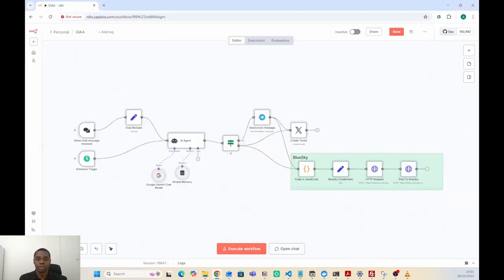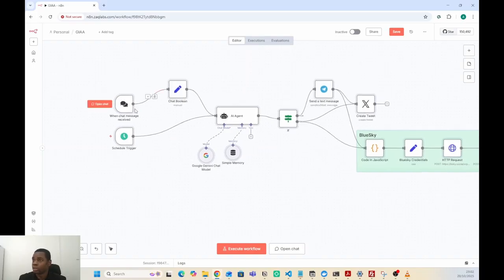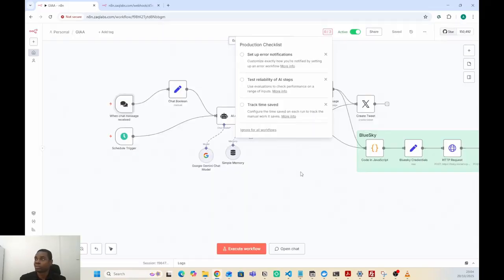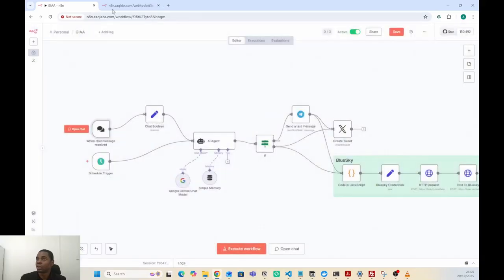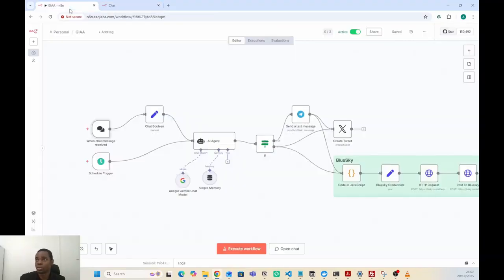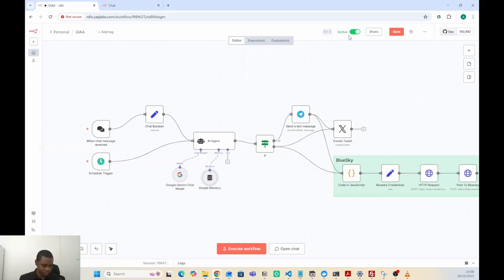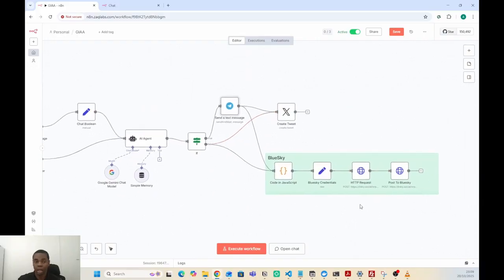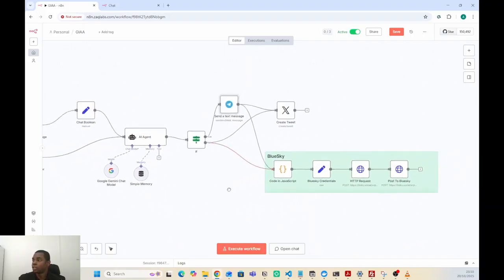Learn how to make a social media bot the easy way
I run through creating a social media bot using n8n.

This bot was tasked with posting educational content on it own social media account.

to stay up to date on great projects